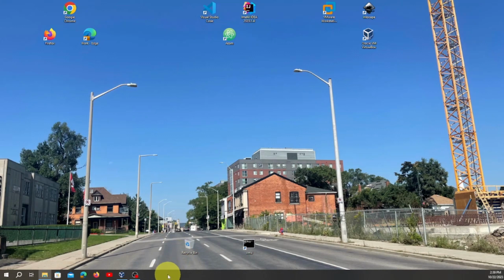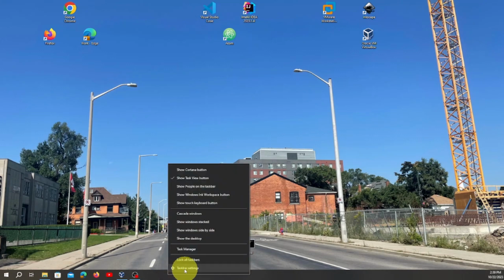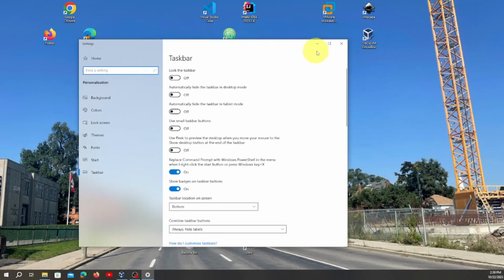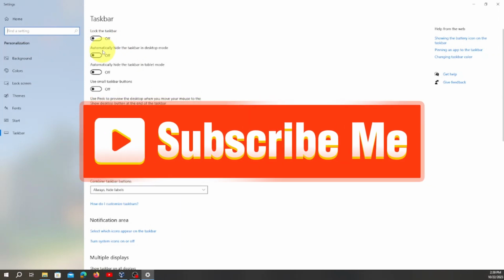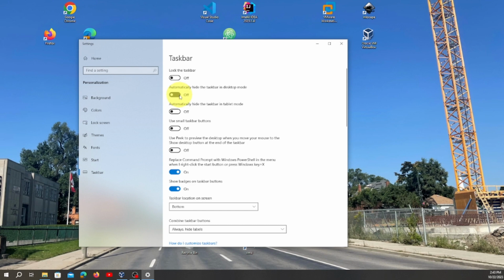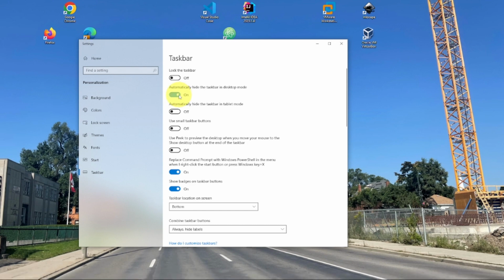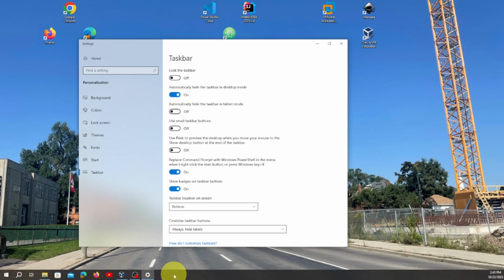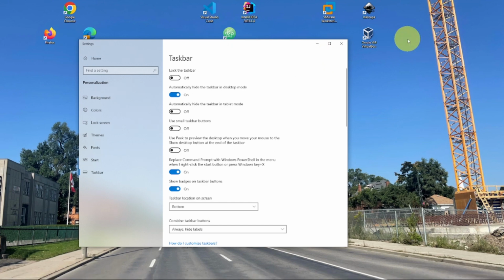How to easily hide the taskbar in Windows 10| Improve Your Windows10 Skills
In this step-by-step tutorial, we will guide you on how to easily hide the taskbar in Windows 10. Whether you prefer a clutter-free desktop or want to make more room for important applications, hiding the taskbar can significantly enhance your Windows 10 experience. Follow these simple and effective steps to customize your taskbar settings and hide it seamlessly.

First, we will explain different ways to hide the taskbar temporarily, allowing it to reappear when you need it. Then, we will illustrate how to hide it permanently for a clean and distraction-free desktop.

To begin, you'll learn how to right-click on the taskbar and access the taskbar settings. From there, we'll demonstrate how to choose the auto-hide option, which hides the taskbar until you hover your mouse over it. Additionally, we'll show you how to lock the taskbar in place if you prefer to keep it hidden permanently.

Next, we will walk you through advanced methods that involve modifying the Windows Registry to hide the taskbar more comprehensively. While this requires some technical knowledge, we will provide clear instructions and precautions to ensure a hassle-free process.

Furthermore, we will address common troubleshooting tips and potential issues you may encounter when attempting to hide the taskbar in Windows 10. Our troubleshooting section will help you overcome any obstacles that may arise and ensure a successful outcome.

Discover how to personalize your desktop, create a more immersive workspace, and maintain a professional-looking interface by hiding the taskbar effortlessly. Improve your productivity and focus on what matters most to you with these easy steps.

Give your Windows 10 desktop a sleek and organized appearance by following our comprehensive tutorial on hiding the taskbar. Empower yourself with the knowledge to optimize your computer's layout and create a user-friendly environment.

Whether you're a student, professional, or simply someone who values a minimalistic approach to desktop management, this tutorial is designed to meet your needs. You'll be amazed at how a small modification like hiding the taskbar in Windows 10 can enhance your overall computing experience.

So what are you waiting for? Watch our tutorial and start customizing your Windows 10 taskbar today!